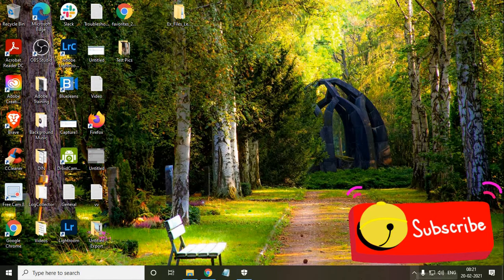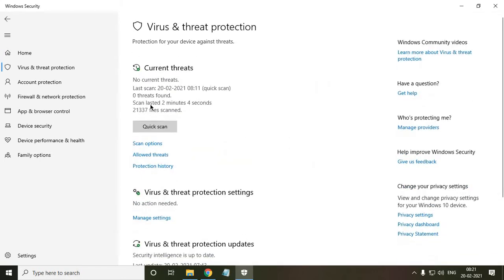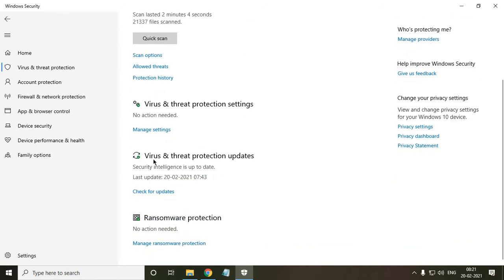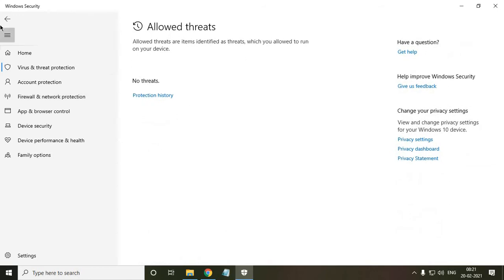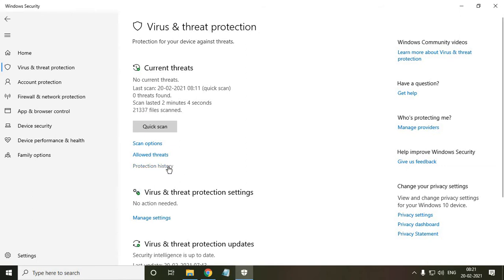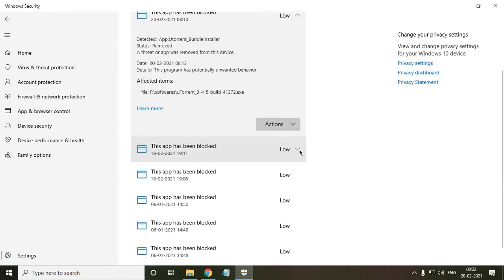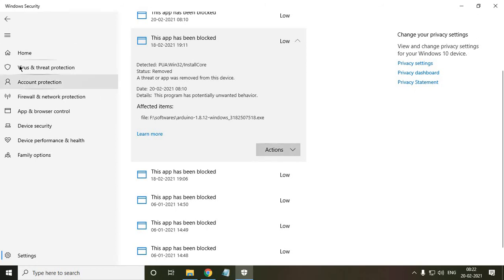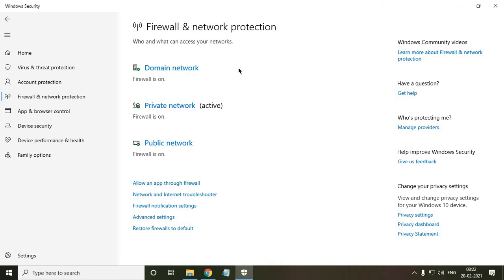Top 3 Security Settings - Windows 10 Security Guide 2021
Windows 10 Security Guide and do you need a third party antivirus in your windows 10 is answered in the video.
Quick scan Firewall turned on some important security checks mentioned.

My Recommendations ✅ 🛒